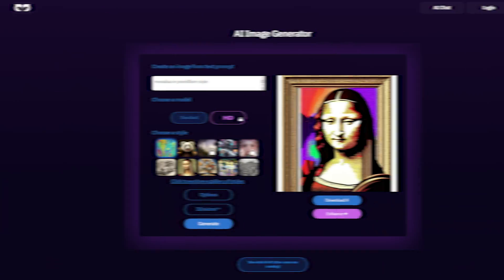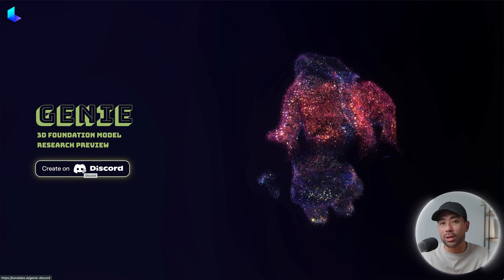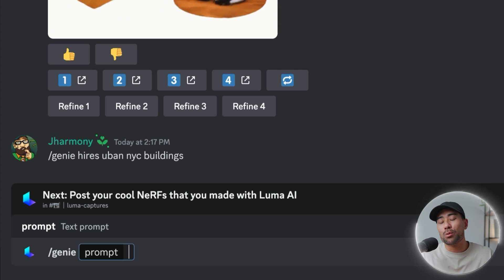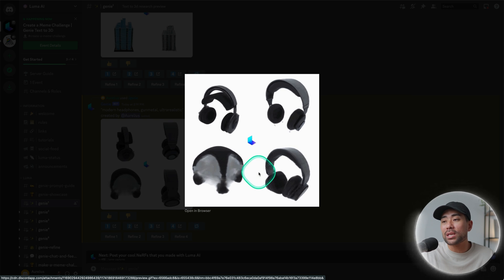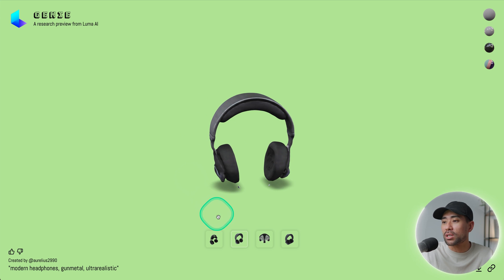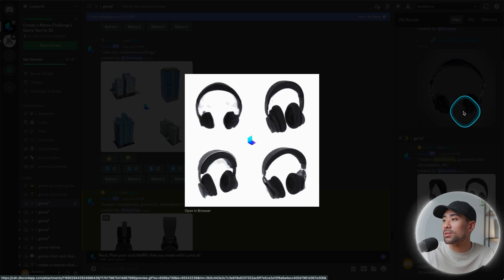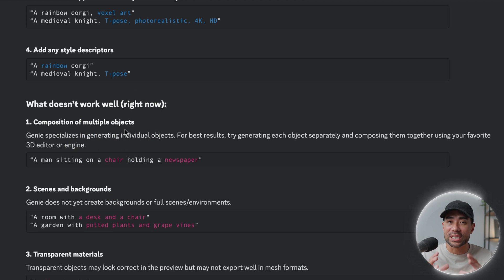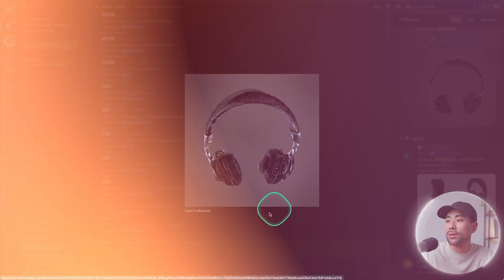Generate Text to 3D Model For Free With AI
In this video, you'll learn how to generate text to 3D model for free wth AI.